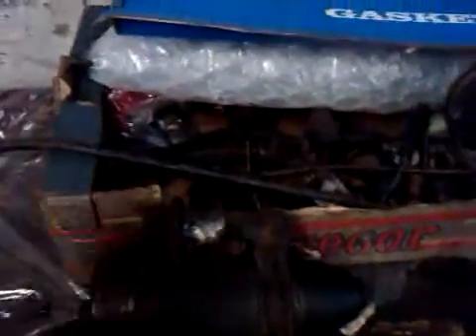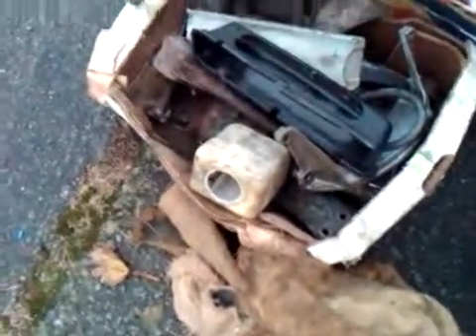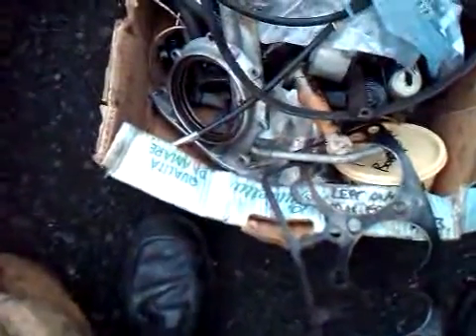Volvo 1800ES job lot of parts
Various parts left over from a Volvo 1800ES restoration, making one good car out of two. Job lot comprises everything from one car except for the bodyshell and front crossmember. Comprises everything from one car except for the cracked engine block, cracked cylinder head, rusty bodyshell, doors.  Wheels, carpets, seats (two RH fronts for some reason), trim parts, engine and suspension bits, rear axle (not shown in video), radiator, instruments, dashboard (cracked) and numerous boxes of small parts which were destined to be thrown out. Also tailgate glass, windscreen glass, door glass, rear quarter glass,  weatherstrips (generally poor condition), bumpers, front grille (snapped in two), rear lamps (poor condition) and manual gearbox (condition unknown). Five wheels and tyres, rear axle and differential, two fuel tanks. Starter motor, wiring, chrome trims, injection ECU, brake master cylinder (faulty), relays, air vacuum sensor, radiator. Springs.

COLLECTION ONLY IN PERSON, USING A VAN OR PICKUP, NO COURIER ACCEPTED, NO PACKING OR PREPARATION OFFERED, SOLD AS SEEN, BUYER COMES AND REMOVES IN PERSON.